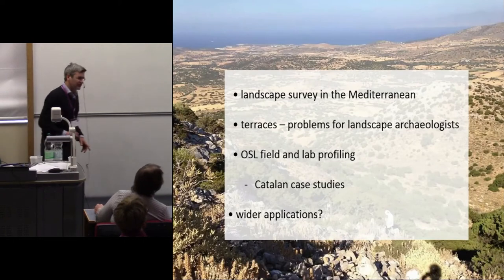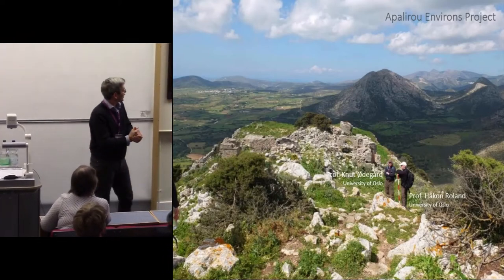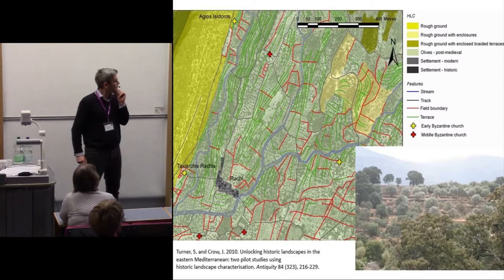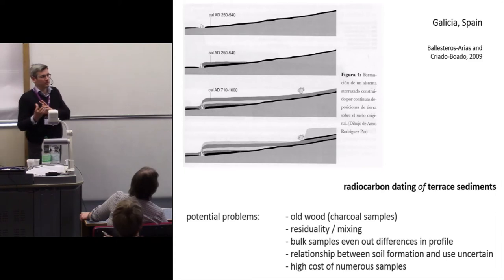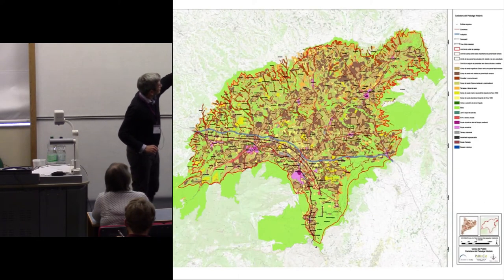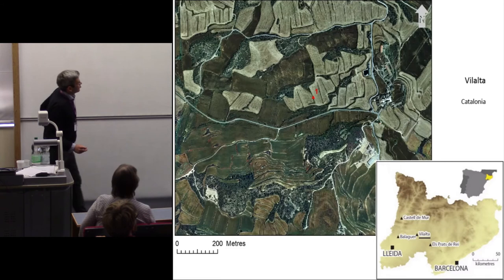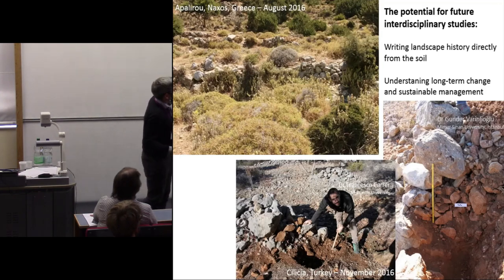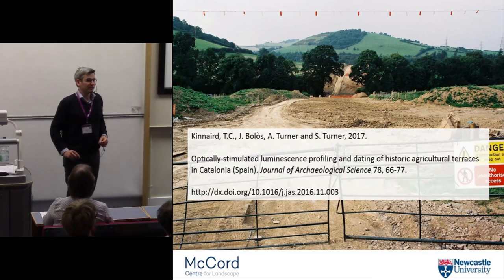An interdisciplinary approach towards an understanding of historic landscape change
To understand why historic landscapes changed in the past, researchers need to identify when and where changes took place, but in rural landscapes the origins and development of many historic elements including field systems, roads, terraces and other earthworks remain poorly understood. This paper outlines an innovative interdisciplinary method using luminescence profiling and dating to underpin GIS-based historic landscape characterisation (HLC). I focus on case studies of terraced agricultural landscapes in western Catalonia and demonstrate for the first time that existing terrace systems there often have medieval or early modern origins.

Professor Sam Turner, Head of the School of History, Classics and Archaeology, Director of McCord Centre for Landscape, Newcastle University